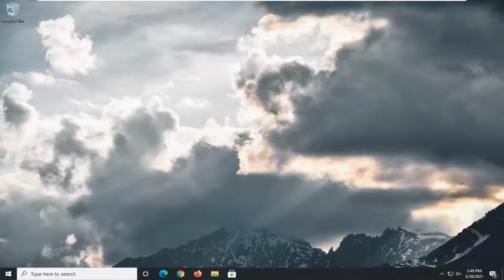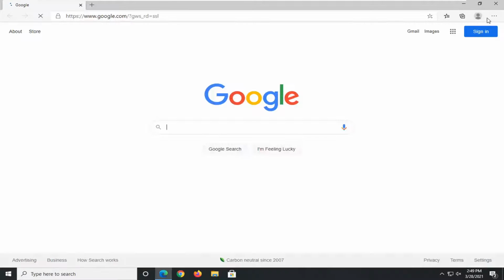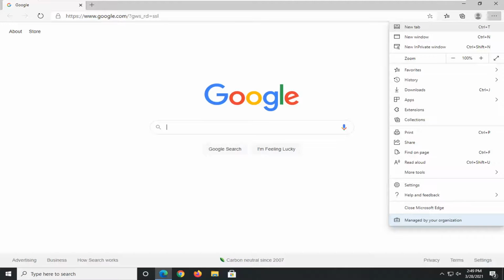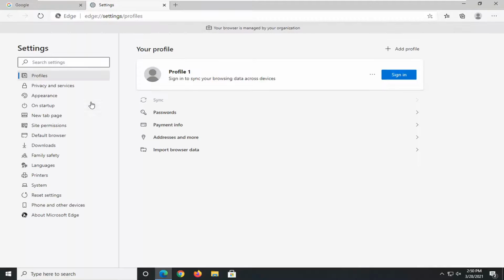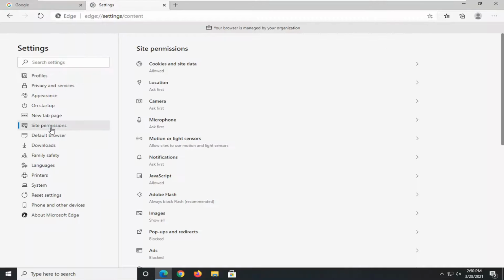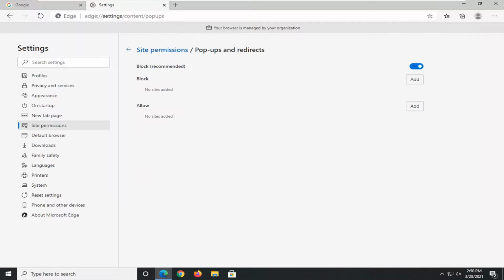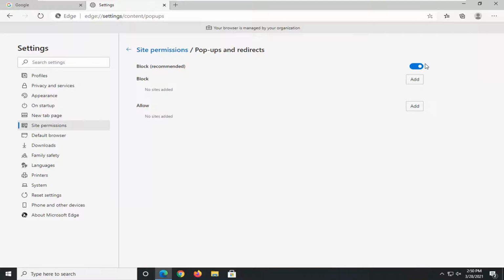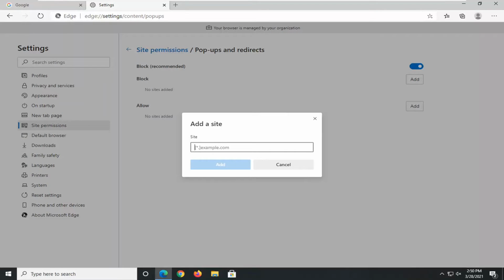How to Block Pop-ups in Microsoft Edge Browser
Most major web browsers include features that block unwanted pop-up ads. Here's how to block pop-up ads in Chrome, Microsoft Edge, Internet Explorer, Safari, Opera, and Firefox using any Windows, Mac, Linux, or mobile device.

Issues addressed in this tutorial:
edge pop ups blocked
edge pop ups not working
edge pop ups allow